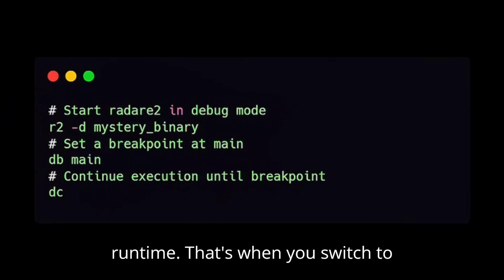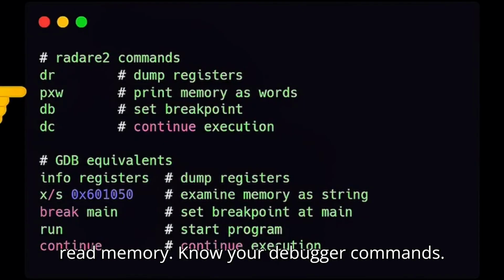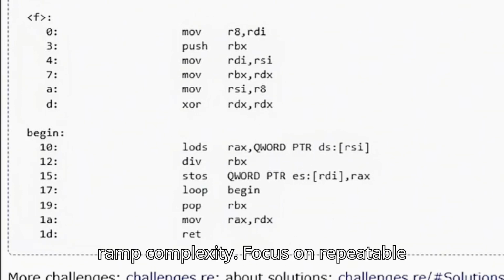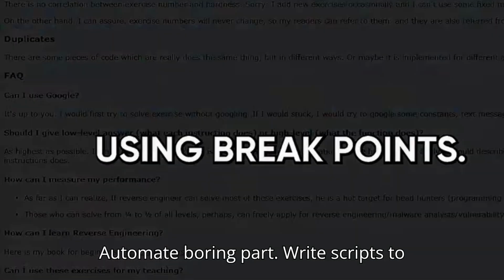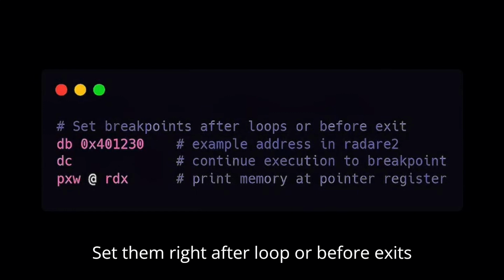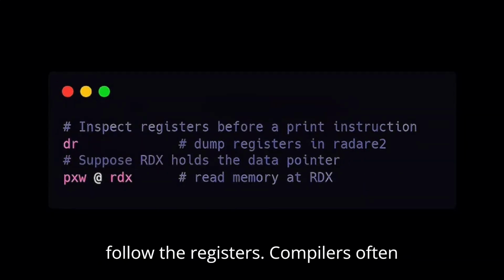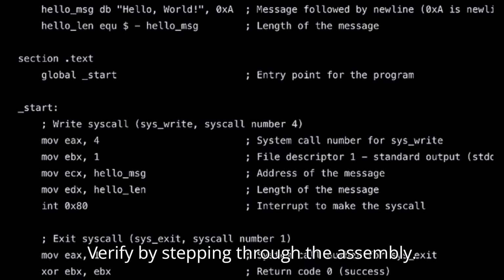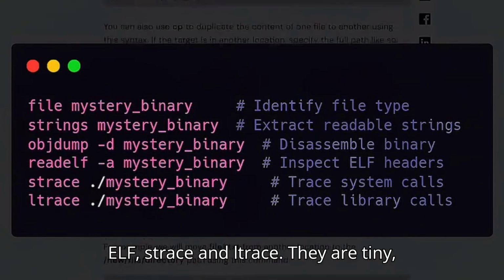Master Reverse Engineering in 2025 Made with Clipchamp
In this video, I’ll walk you through the complete Reverse Engineering roadmap for 2025 — from analyzing small C programs to understanding complex assembly patterns.

You’ll learn how to:
🔹 Tear binaries apart to reveal hidden logic & secret data
🔹 Automate repetitive reverse engineering tasks
🔹 Use the right tools that actually speed up your workflow
🔹 Apply debugger tricks that few people talk about
🔹 Build a one-click flag capture system that works while you sleep

Whether you’re preparing for Capture The Flag (CTF) competitions, diving into malware analysis, or simply curious about how software works under the hood — this roadmap will give you a strong foundation to master Reverse Engineering in 2025.